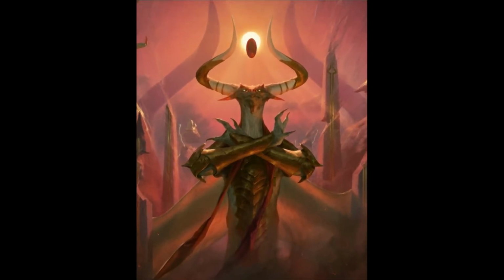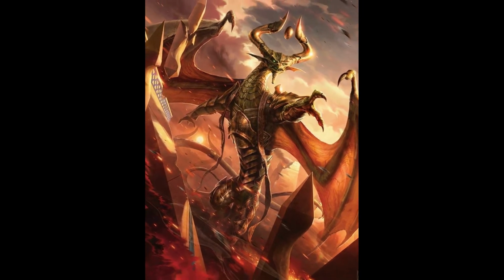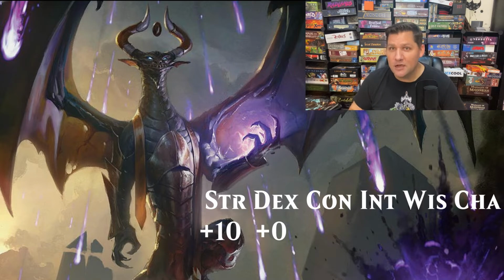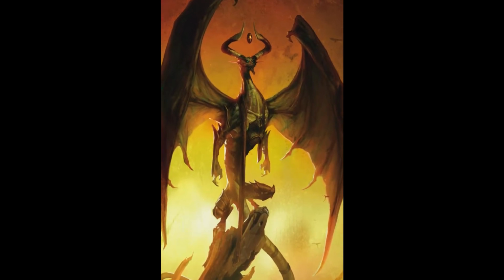Make Better Villains for Dungeons and Dragons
Advice for new Dungeon Masterers and Game Masters for making their own bad guy NPCs, Mini Bosses, and Big Bosses for Dungeons and Dragons, Pathfinder, Vampire the Masquerade, Shadowrun, or any other tabletop roleplaying game!

Dungeons and Dragons, New Players, Dungeon Master, Game Master,  Storyteller, Tips, Advice, Tricks, Lore